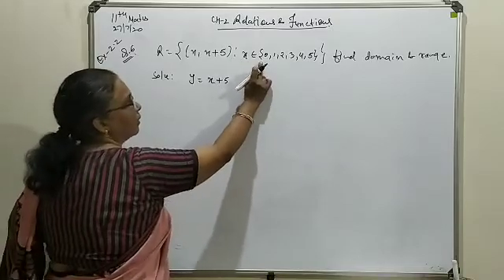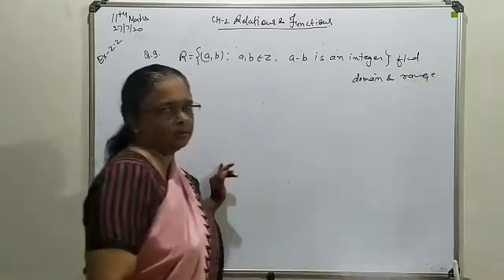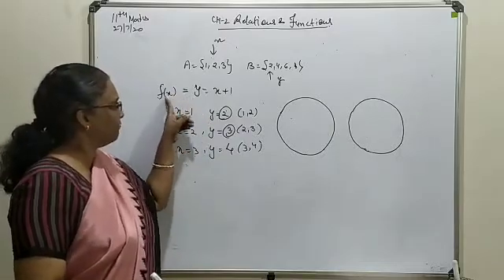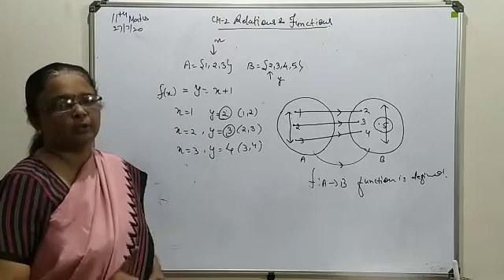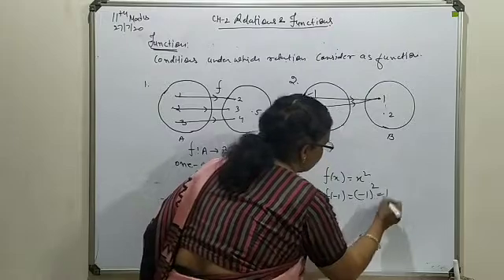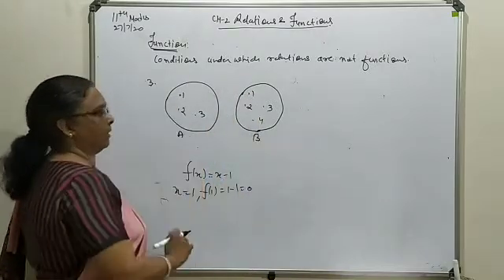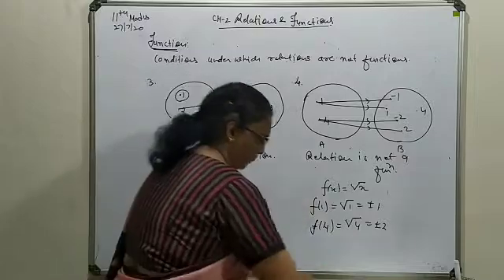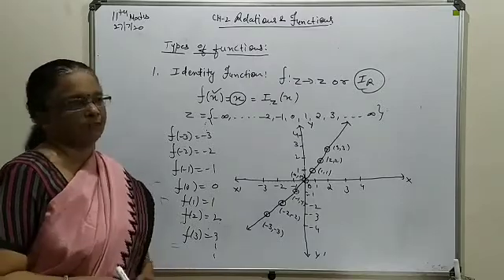2 11sci maths 27 07 20